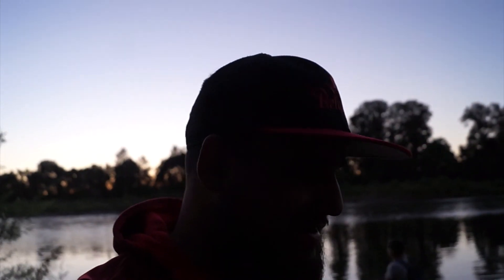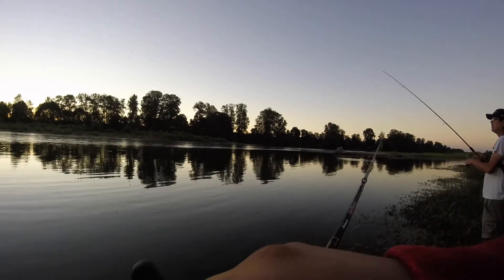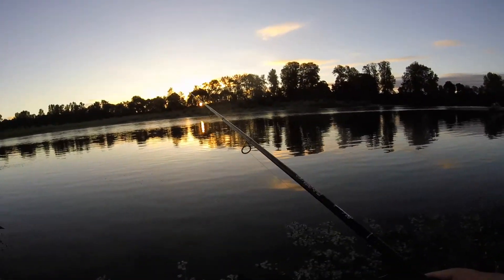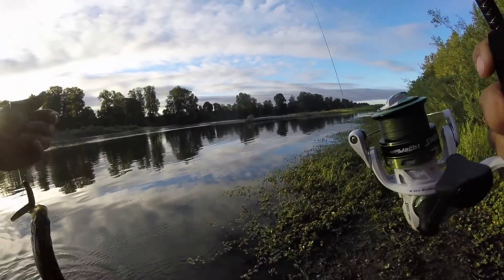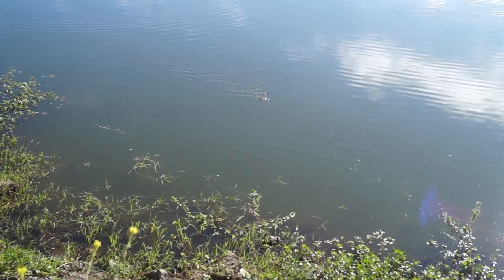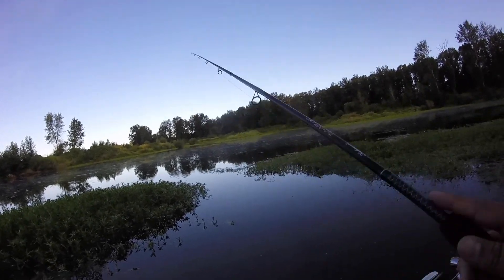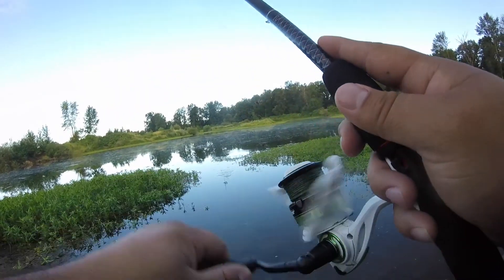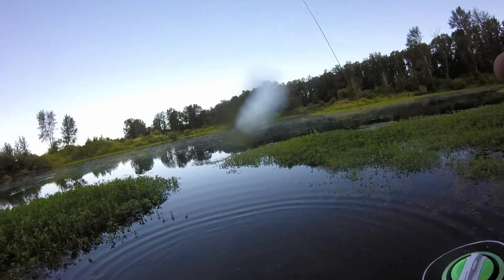We found them!!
Camera gear-
Big camera: Sony A37
Mic: Rode Go
Chest cam: GoPro hero

Rod: 7' heavy ugly stick GX2
Reel: Shimano Casitas (7.2.1)
Rod: 6'6 medium Ugly stick GX2
Reel: Lew's speed spin mach 1 (6.2.1)

facebook: Smallmouth bass fishing USA